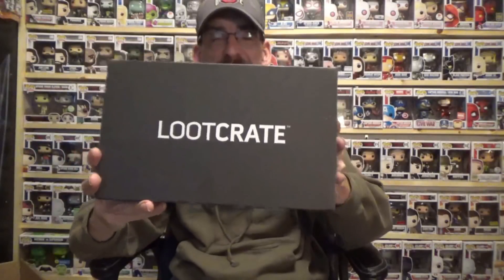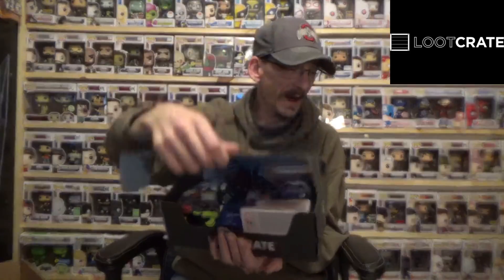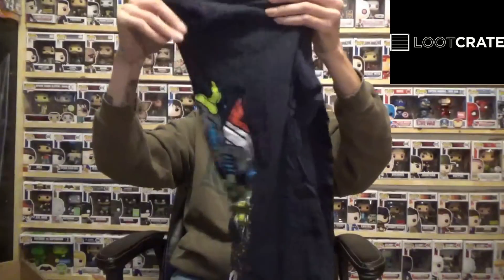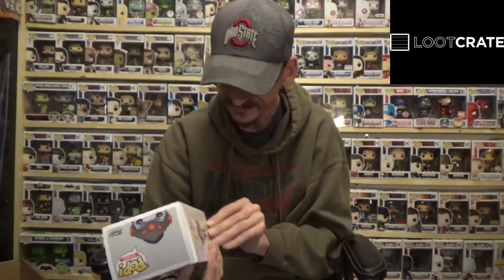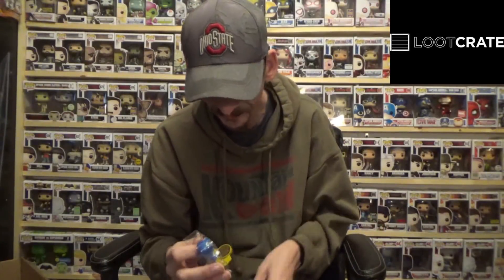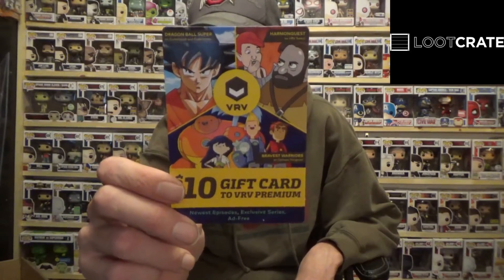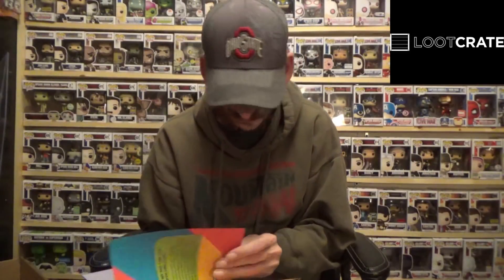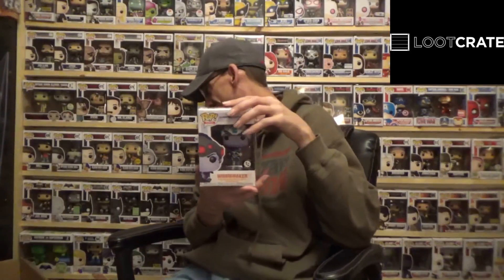Loot Crate Unboxing for November 2017 Theme Unite 2.0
Unboxing the latest Loot Crate for November 2017! Theme this month is Unite 2.0! Check out the items in this months Loot Crate! Want your own ?

8764 National Rd SW Lot 23